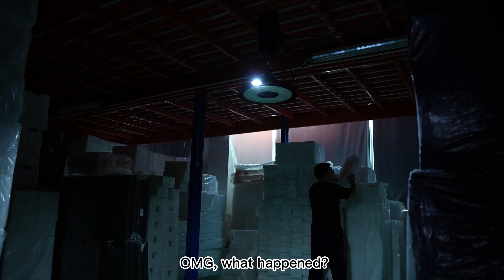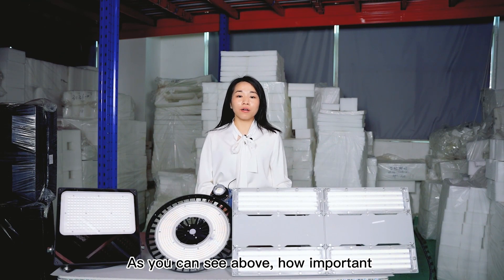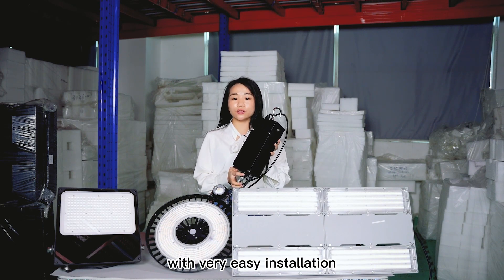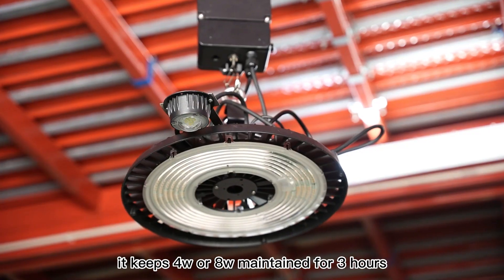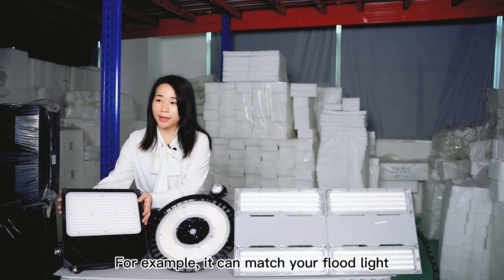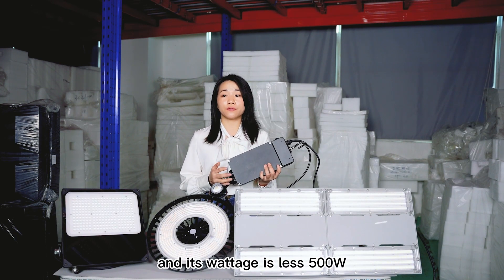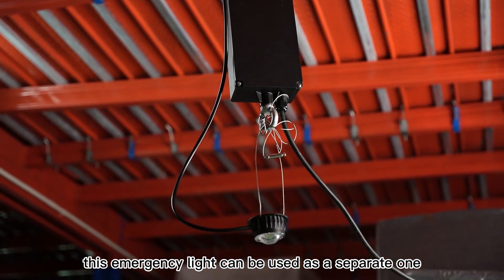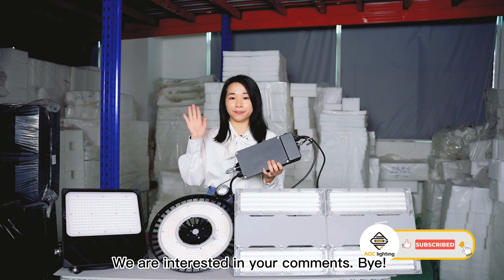How AGC LED Emergency Light Can Save You from the Dark?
How AGC LED Emergency Light Can Save You from the Dark? Watch this video to learn more about this awesome LED emergency light and how it can save you from the dark!

⌚️Timestamps:
00:00 - Intro
00:04 - How important emergency lighting is!
00:24-  AGC LED emergency light features
1:27 - The end